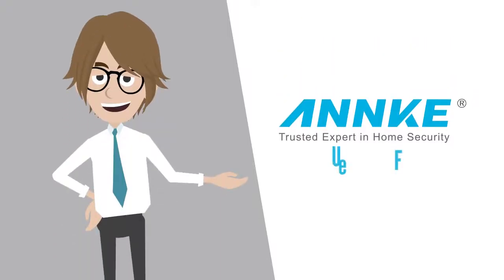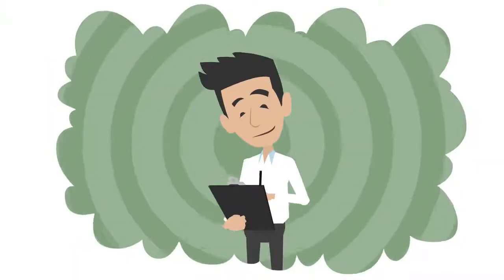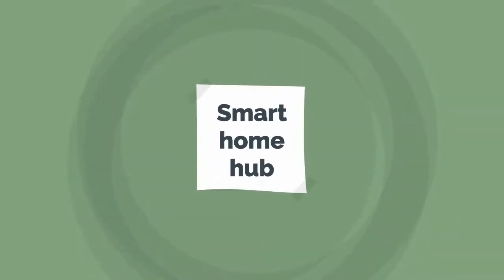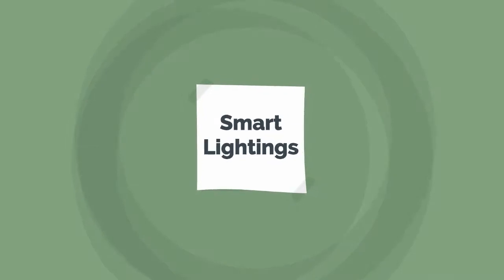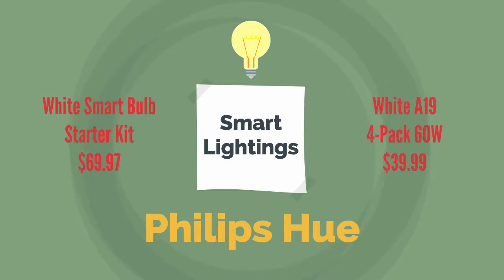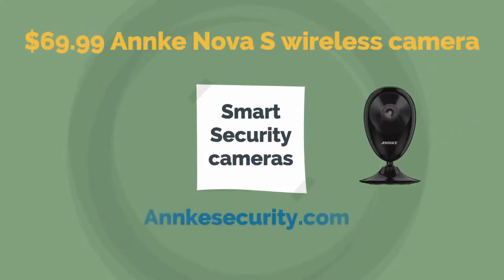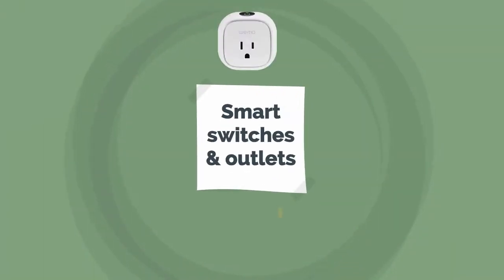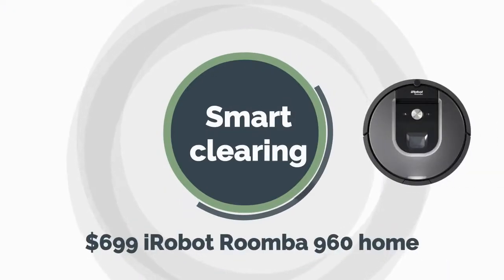[Whiteboard Friday Ep08] Buying guide: The $1400 smart home devices checklist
Video transcription:

Welcome to Annke Whiteboard Friday.

Is your home smart? Everybody is planning for a smart home. It won’t be a large budget for building a smart home by making a price comparison at Amazon. If you’re a newbie to smart home devices, You can take a look at this mid-class smart home device setup.

It’s a full smart home checklist you can complete with a budget of only $1400.

For smart home hub：You can choose the $149.99 Amazon echo plus
For Smart home control：You can choose a $29.99 Amazon Echo Dot.
For Smart Lightings：You can choose Philips Hue.
Philips Hue White Smart Bulb Starter Kit $69.97
Philips Hue White A19 4-Pack 60W  $39.99
For Smart Thermostat：You can buy a $240.99 Nest Learning Thermostat
For Smart Security cameras：Check with the $69.99 Annke Nova S wireless camera at Annkesecurity.com or Amazon.
For Smart Cooking：A $69 Crock-Pot Smart Cooker can be a good choice.
For Smart switches & outlets：we’ll recommend the $29.98 WeMo Mini Smart Plug, It can connect with Annke Nova S through IFTTT.
For Smart clearing：Take the $699 iRobot Roomba 960 home to do the house work.

You can select different smart home devices with your own budget.